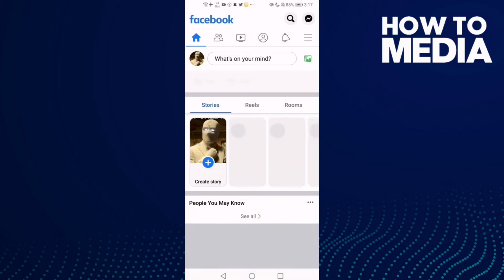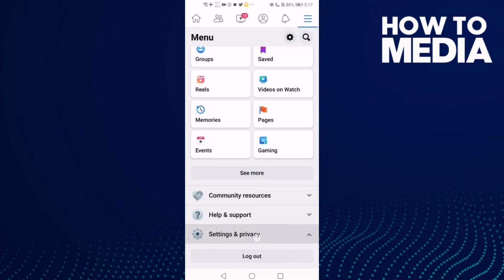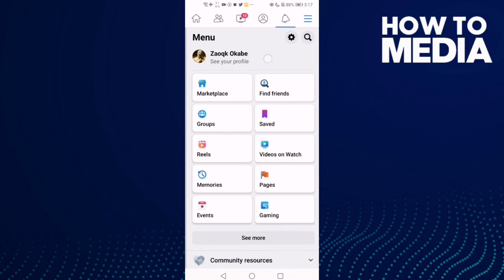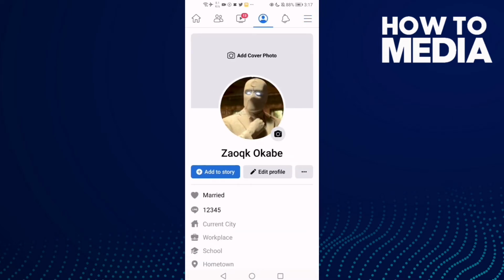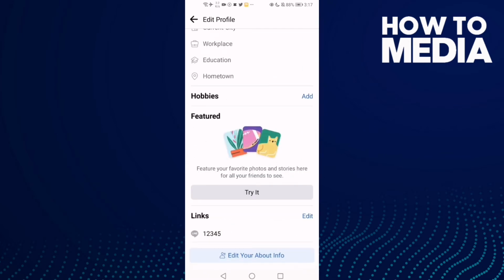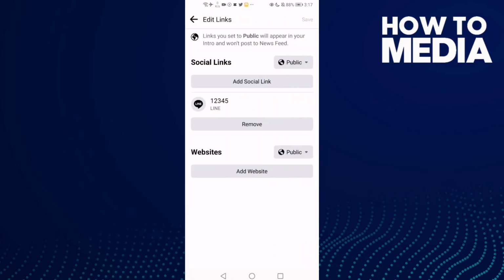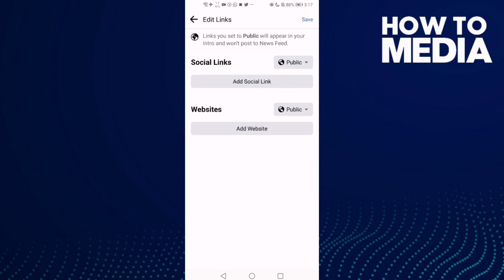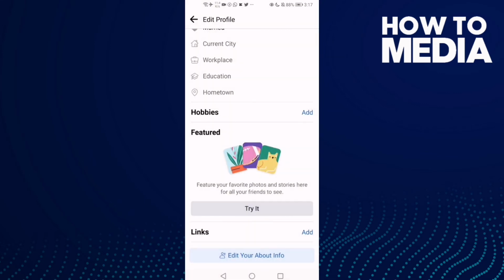How to Remove Your Line Account on Facebook Mobile App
in this video we discuss :